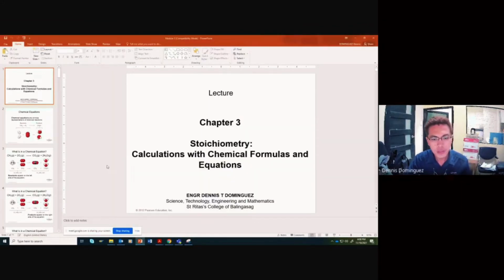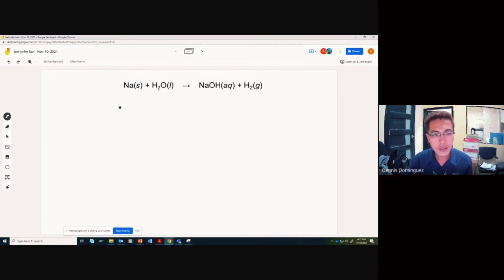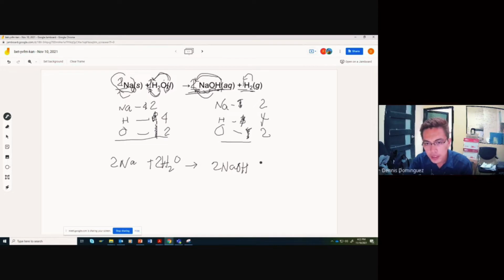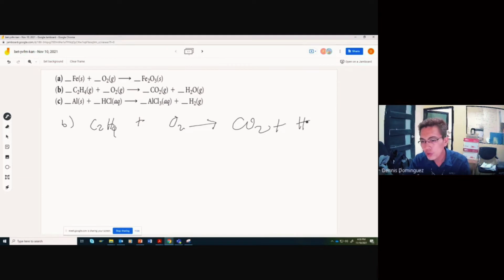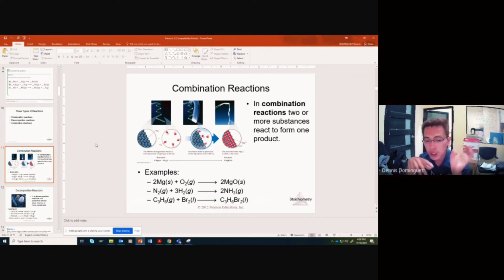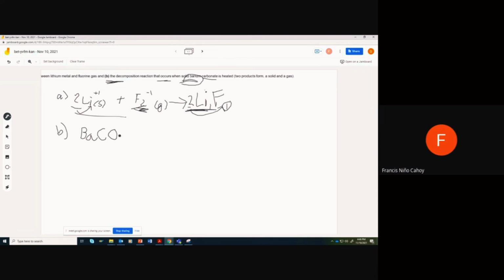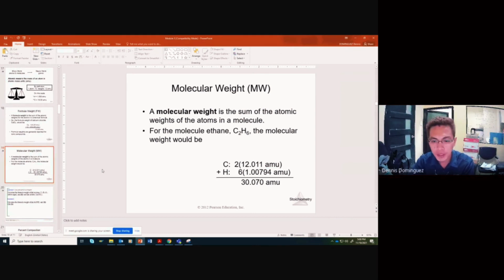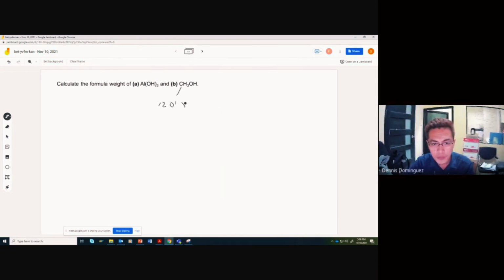Chapter 3 Discussion Stoichiometry Part 1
Central Science by Brown